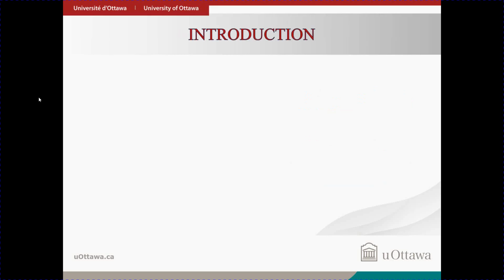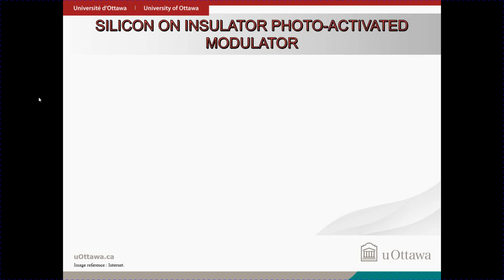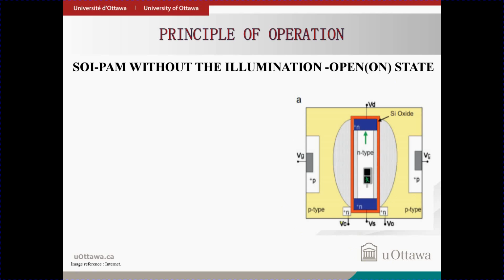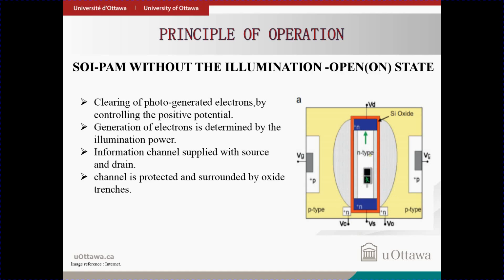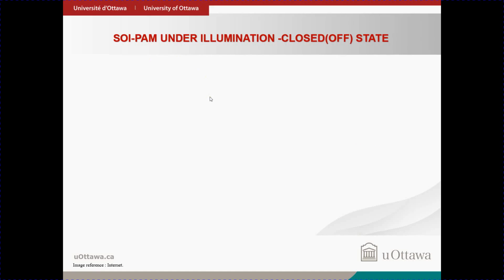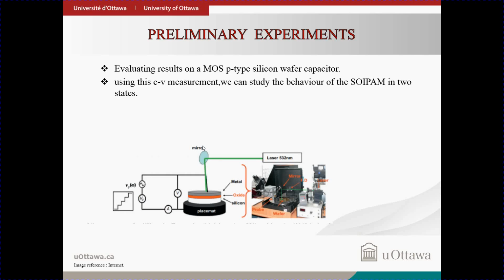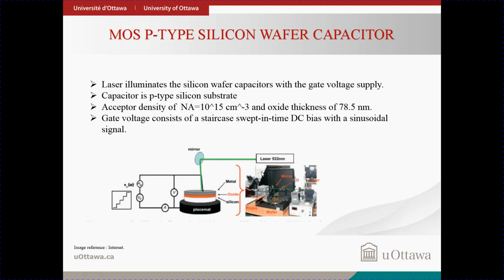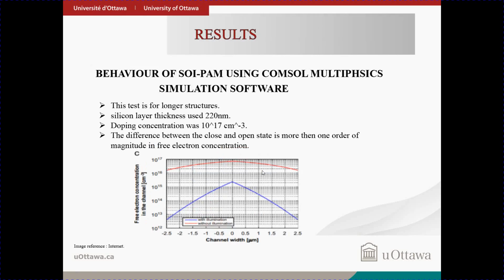Nanoscale Building blocks for Optical communication based on Silicon.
This video is presented to Professor Jeongwon Park in partial fulfillment of the requirement of course Nano electronics ELG 7132.